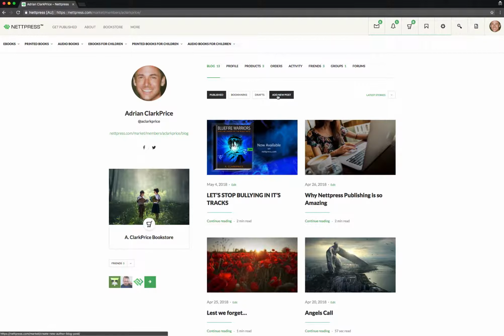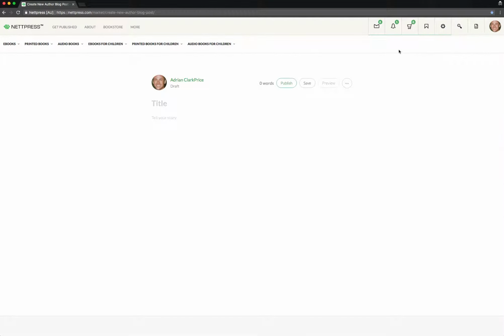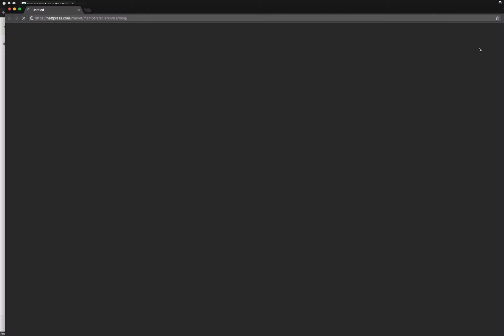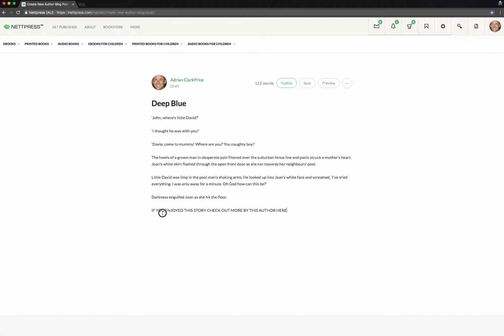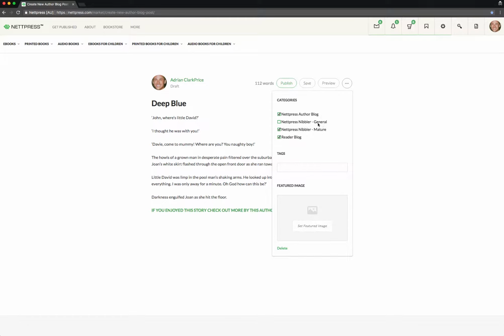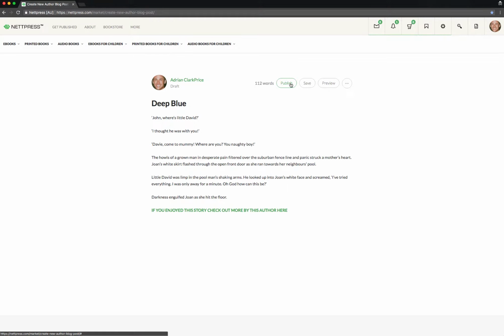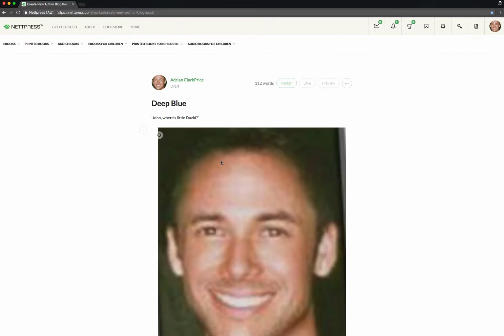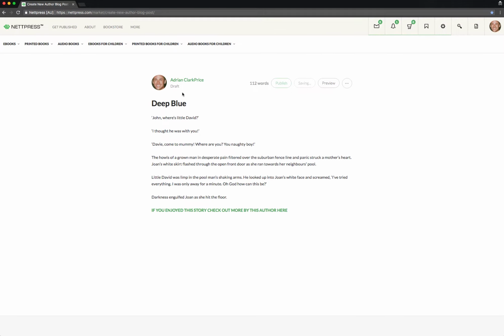How to use Your Blog - Add to the Nibbler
We cover how to add to the Nettpress Nibbler using the Author Blog Tool.